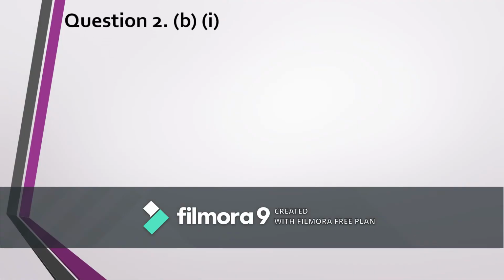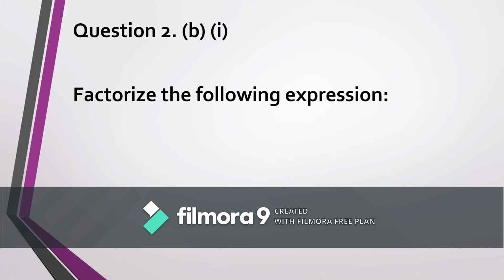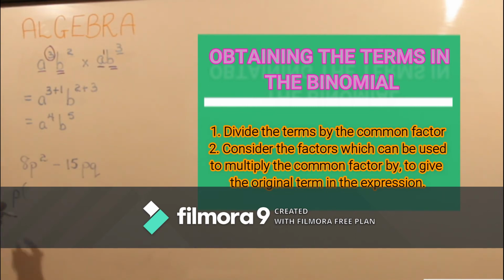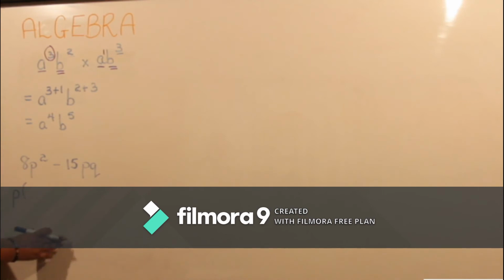Algebra 1: Factorization 1 - Highest Common Factor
CSEC Revision
Math lessons

Welcome to my online Math class, my name is Dannielle Seeraj!

Today's video is the second of the videos in the Algebra 1 Series.

In this tutorial we will be looking at a problem involving the process of factorization using the highest common factor.

Can you recall this process of factorization?

If not, then you may need to take a look at this video and follow up by taking some time to practice this method of factorization.

This topic requires understanding of arithmetic operations as well as directed numbers and the identification of factors (numerical and algebraic).

 Are you ready to take a quick review of this method of factorization?